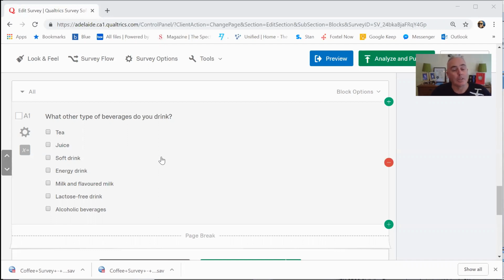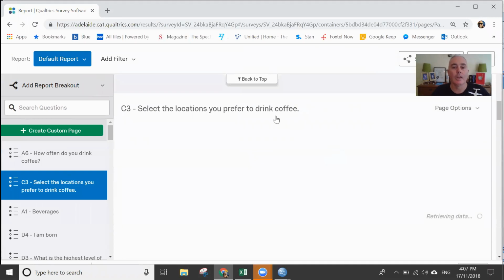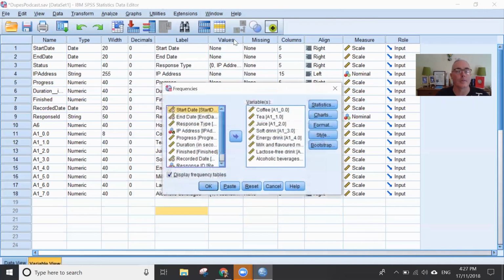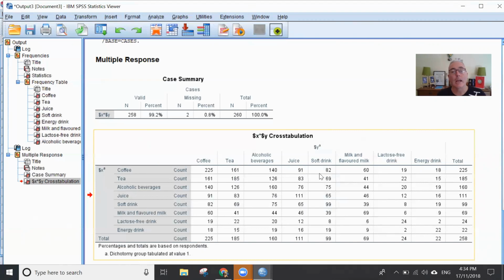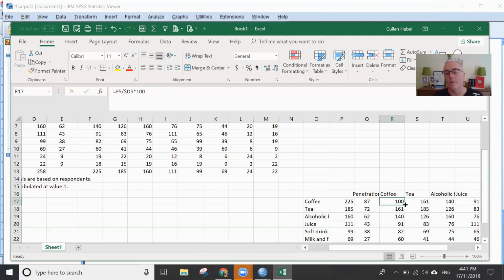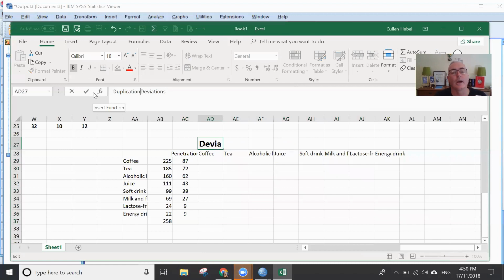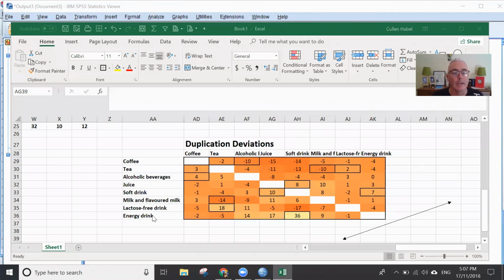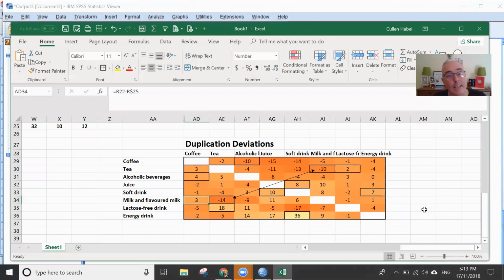Beyond the Basics 3 - Advanced analysis of "Pick Any" data